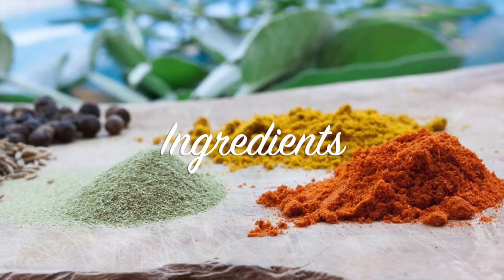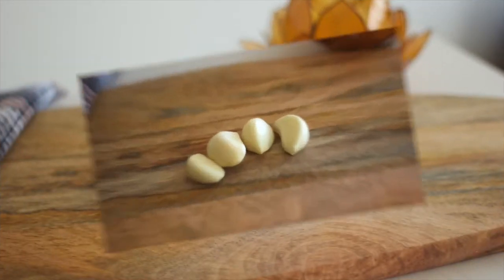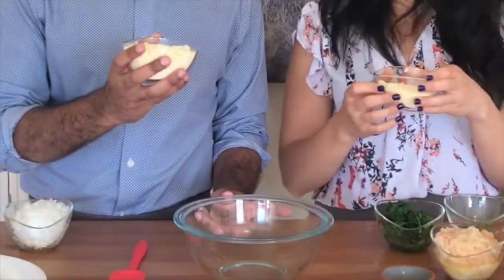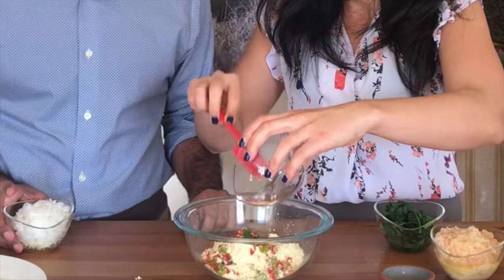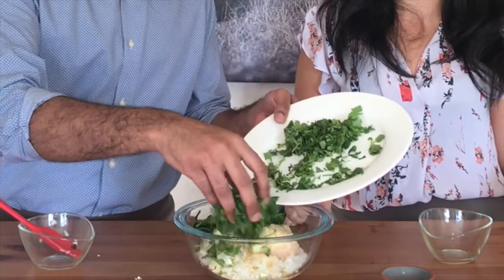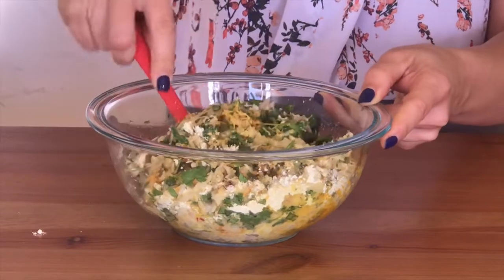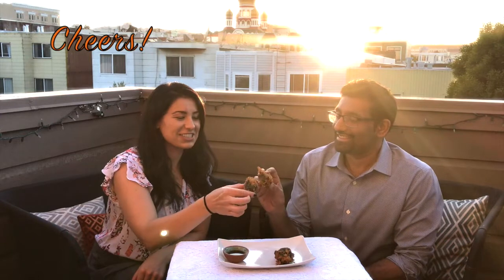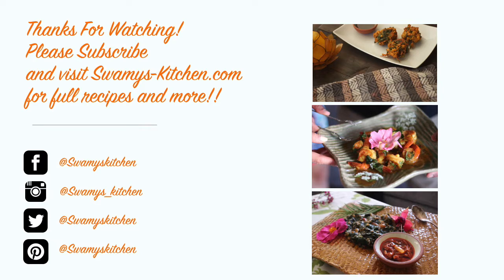How To Make Bhajia - Indian-Style Fritter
In this video we teach you how to make Bhajia. Please visit swamys-kitchen.com for the full recipe and more!